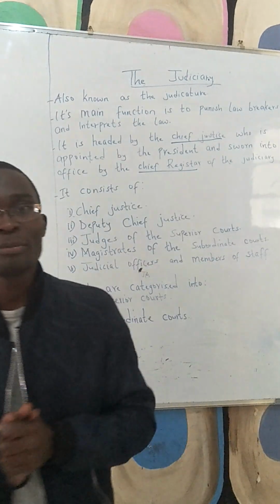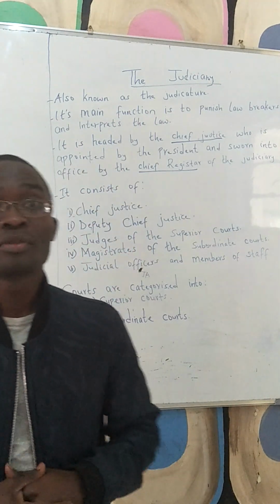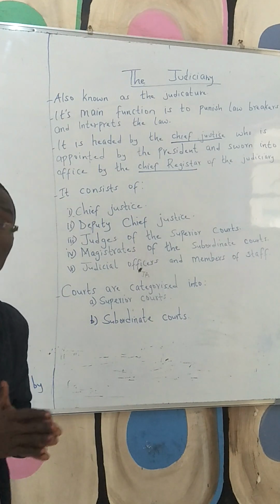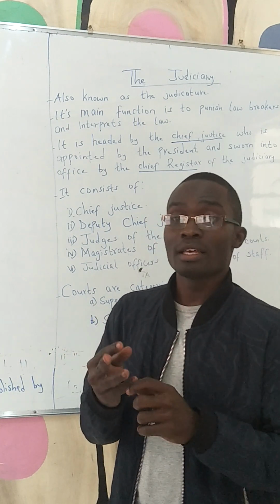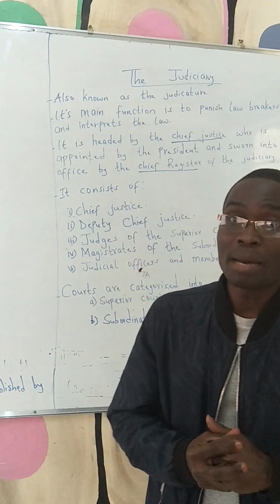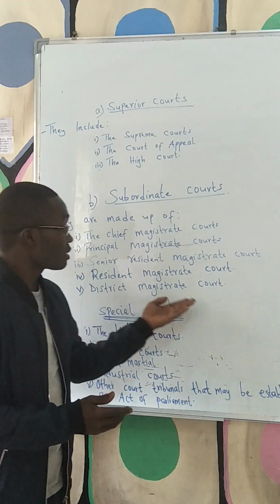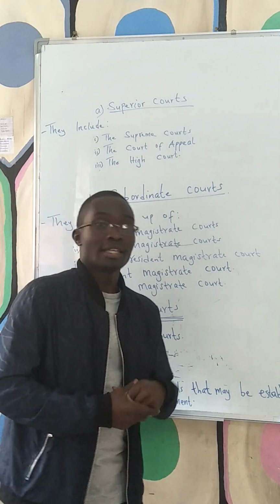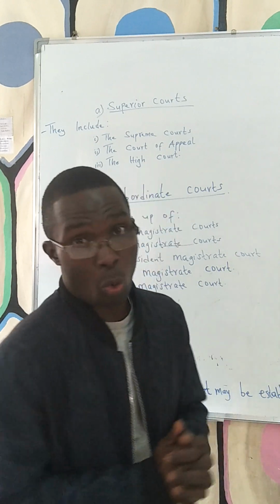The National Government of Kenya.. The Judiciary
SOCIAL STUDIES.. THE JUDICIARY OF KENYA